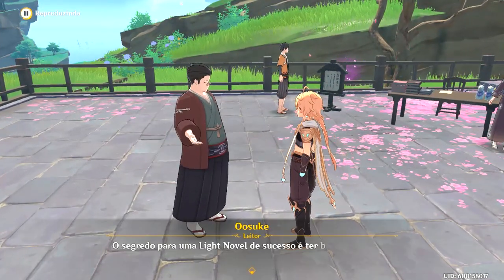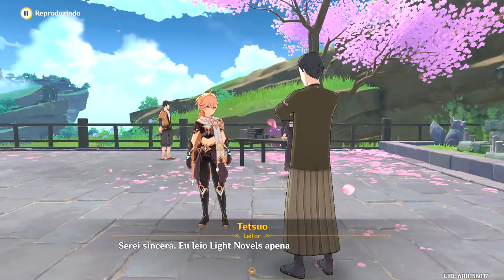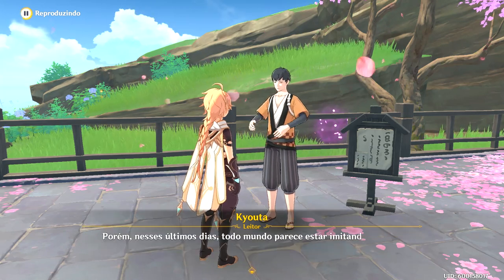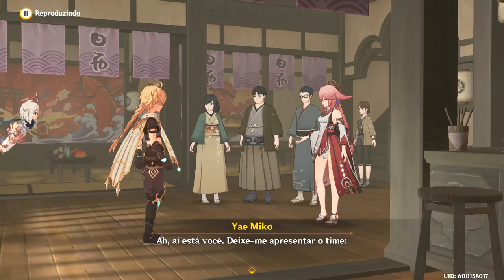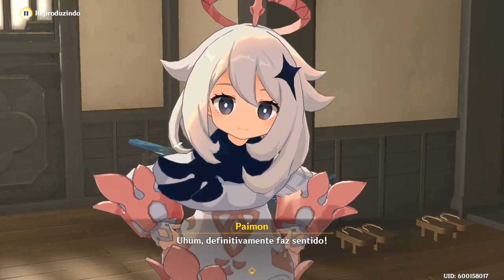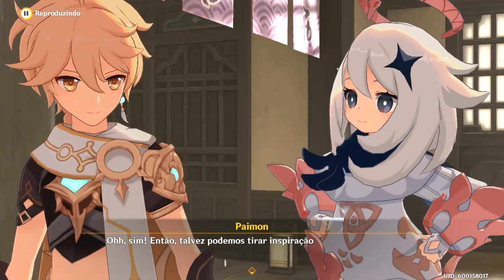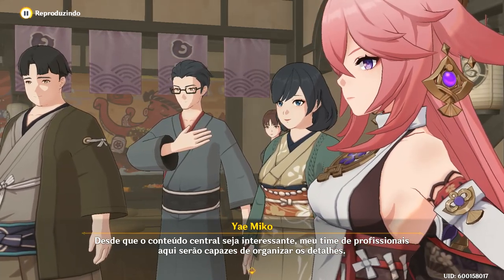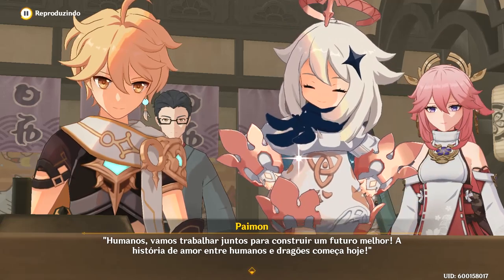Genshin Impact Divina Vulpes Ato I: A Grande Oferenda de Narukami Part 5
Vídeo de gameplay de jogo já que o google fotos não serve mais.

Lembre de me seguir no site roxo.